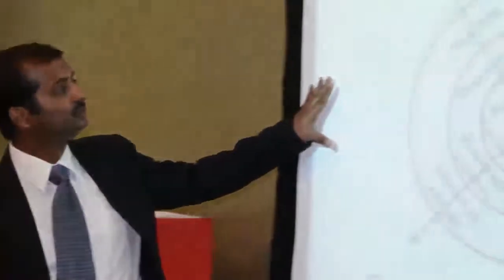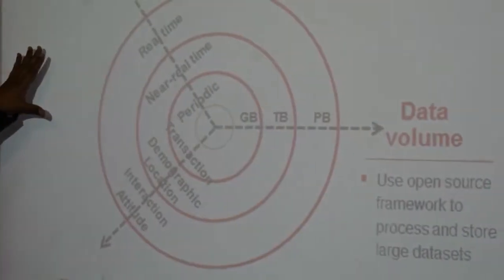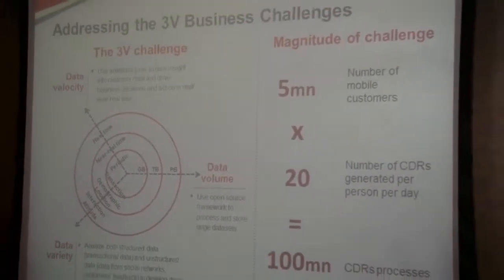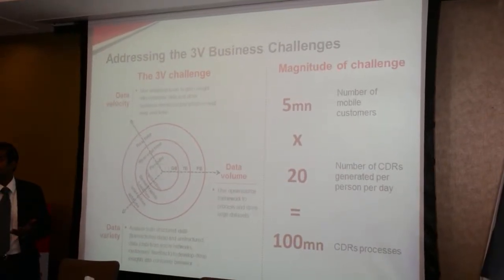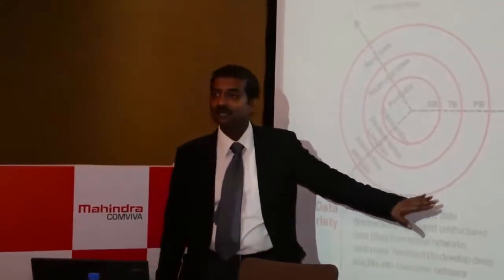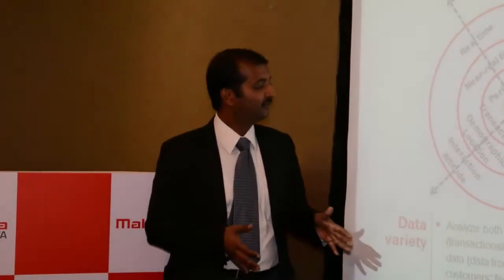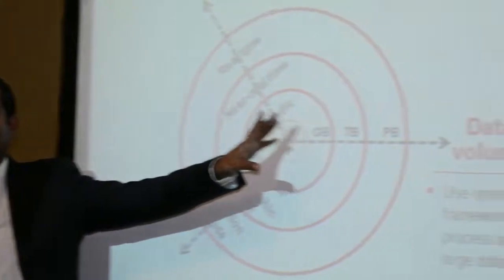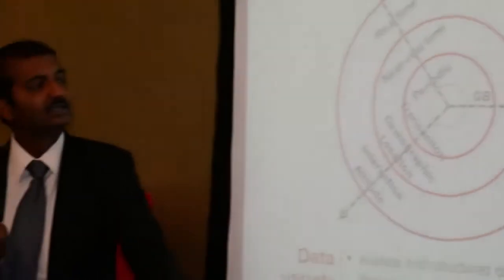Mahindra Comviva expands solution offering in the region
Amit Sanyal, Assistant Vice President and Head of Consumer Value Solutions, Mahindra Comviva, gives an in-depth overview of big data, contextual analytics, and omni-channel solution offerings from Mahindra Comviva at a recent briefing session. These include Revenue Plus and Dynamic Pricing products.  #4869